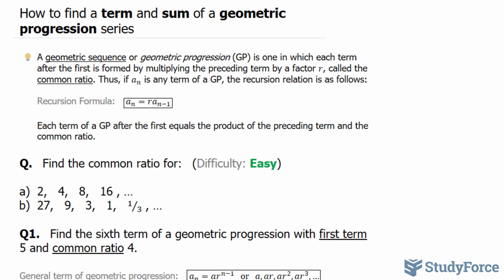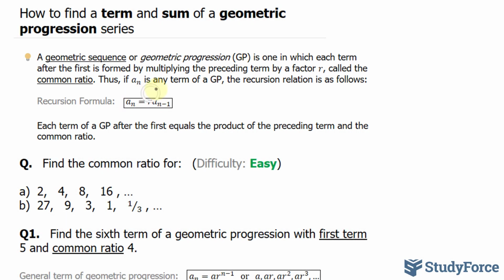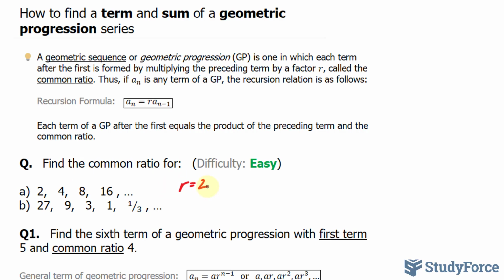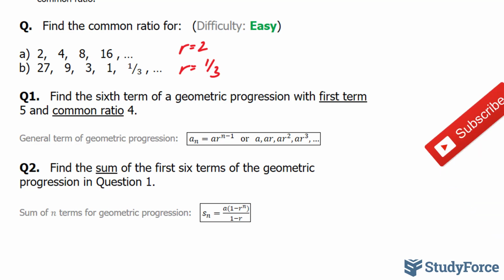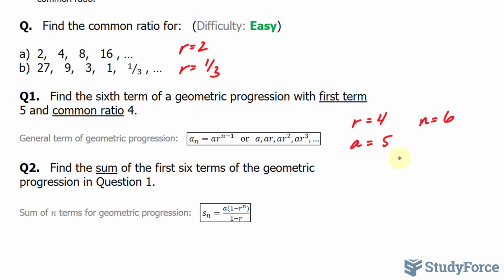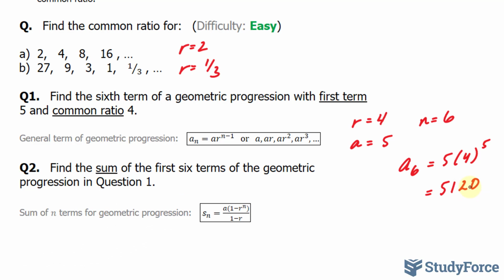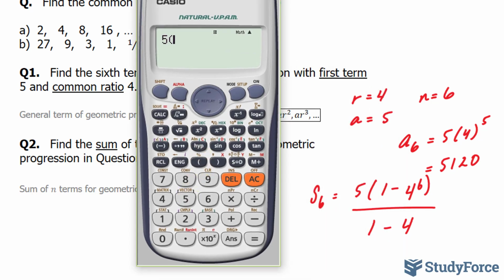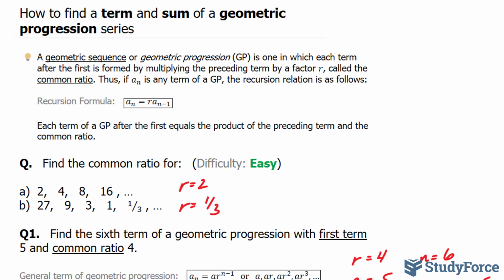📚 How to find a term and sum of a geometric progression series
A geometric sequence or geometric progression (GP) is one in which each term after the first is formed by multiplying the preceding term by a factor r, called the common ratio. Thus, if a_n  is any term of a GP, the recursion relation is as follows:

Recursion Formula:   (a_n=ra_(n−1) )

Each term of a GP after the first equals the product of the preceding term and the common ratio.

Q.   Find the common ratio for:   (Difficulty: Easy)

Q1.   Find the sixth term of a geometric progression with first term 5 and common ratio 4.

General term of geometric progression:   (a_n=ar^(n−1)    or   a, ar, ar^2,ar^3, …)

Q2.   Find the sum of the first six terms of the geometric progression in Question 1.

Sum of n terms for geometric progression:   (s_n=(a(1−r^n))/(1−r))